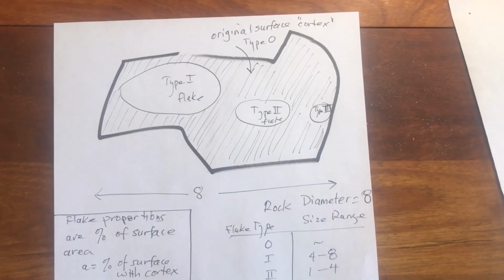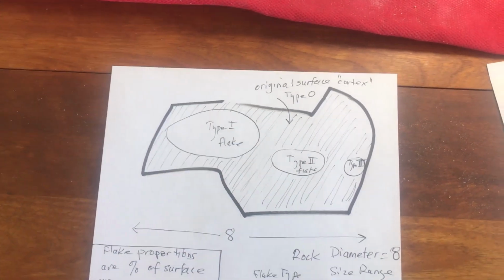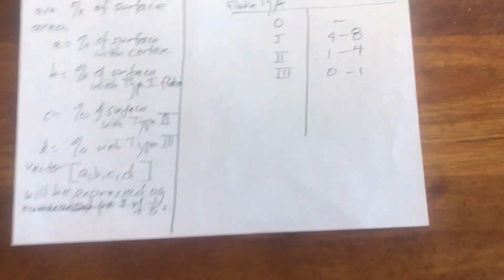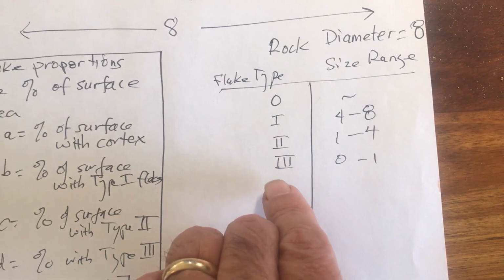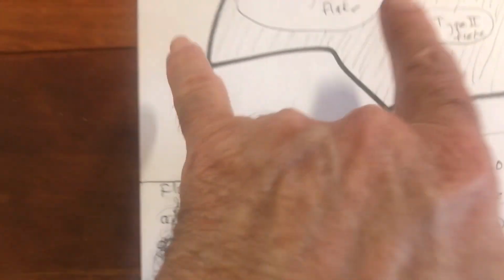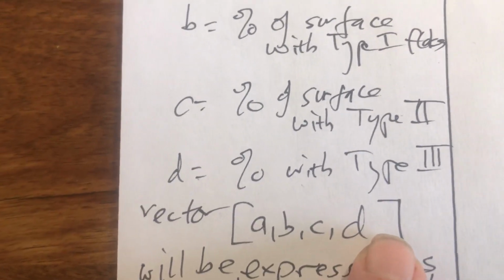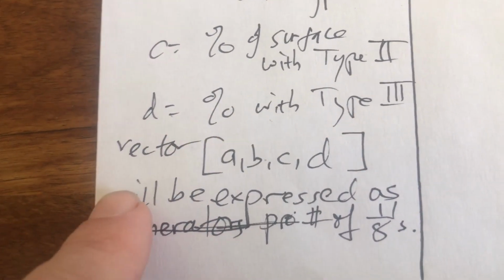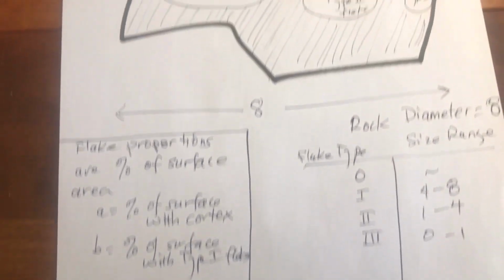Lithic Analysis - Diagrams and formulas